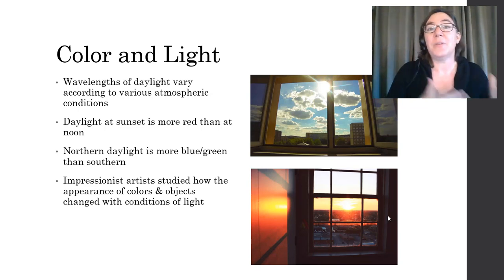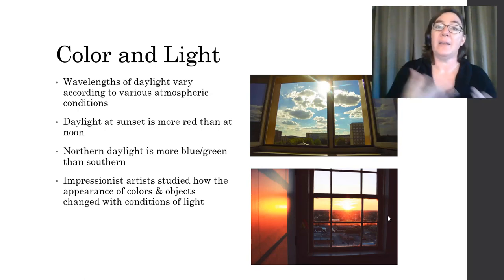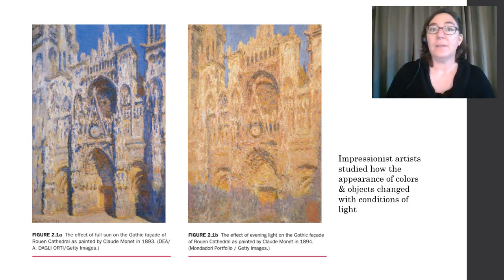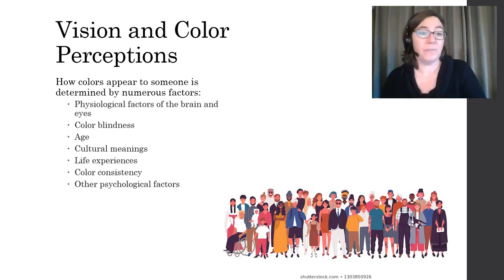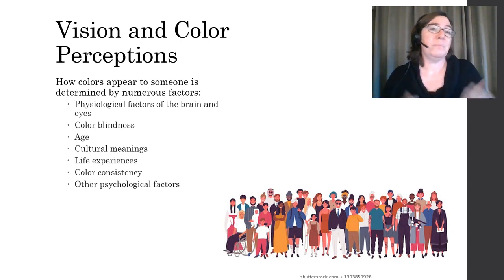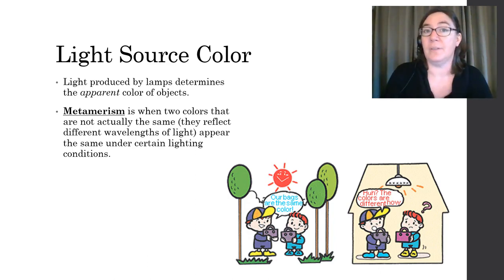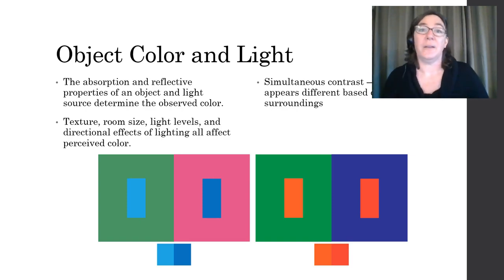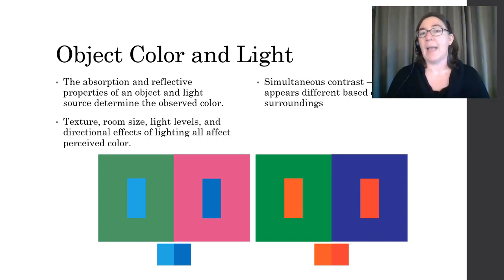Color and Light